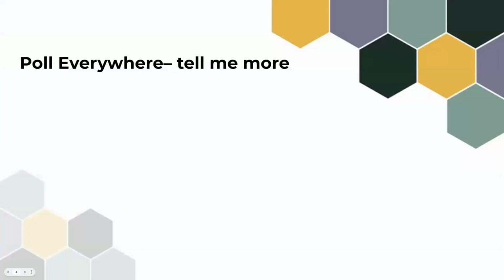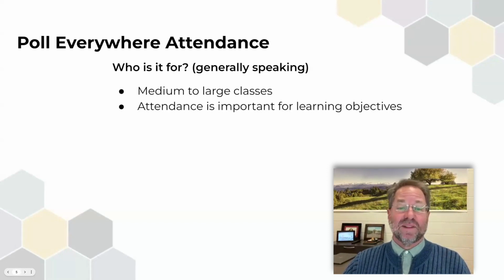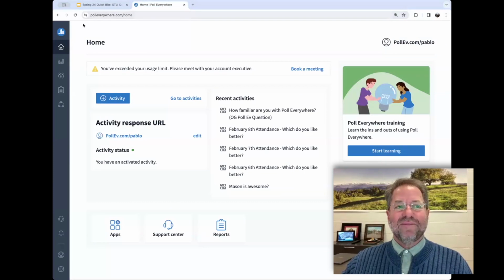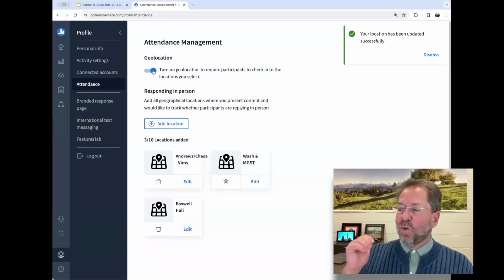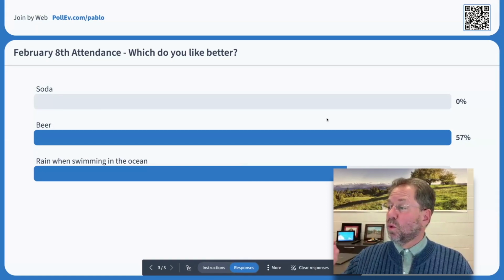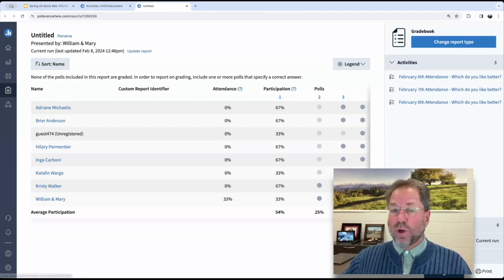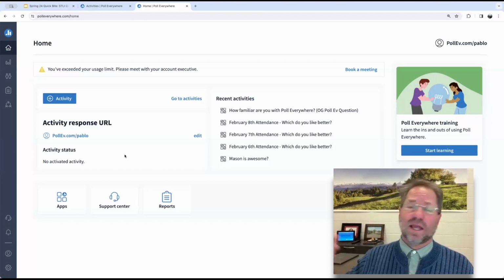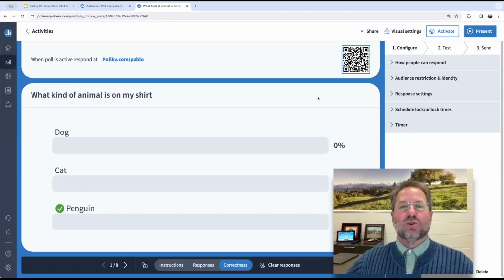Poll EV Attendance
A STLI Quick Bite featuring Pablo Yaňez on how to use Poll EV Attendance.

The Studio for Teaching & Learning Innovation inspires and advances teaching and learning across William & Mary. We catalyze community and collaboration at the intersection of innovation, learning and discovery.

The Studio for Teaching & Learning Innovation offers faculty, students, and staff from across disciplines opportunities to collaborate with one another and learn about diverse modes of teaching and learning and new technologies.